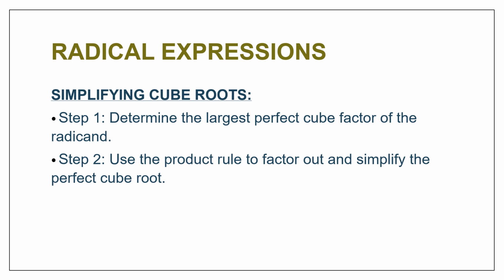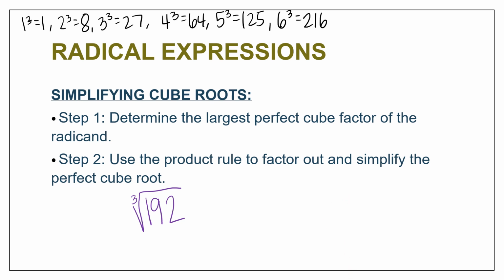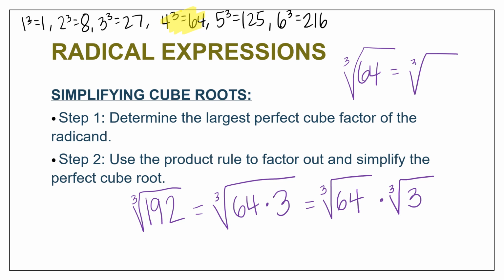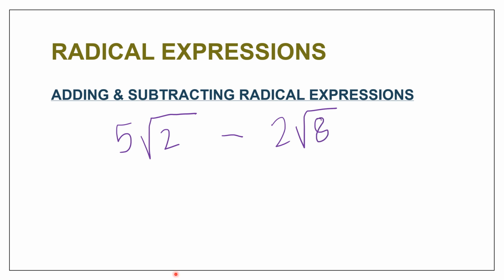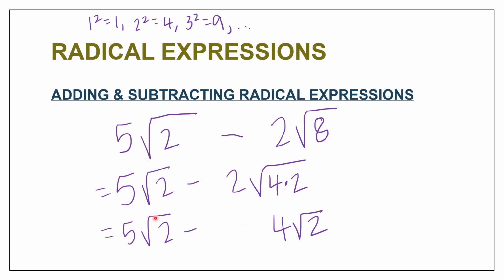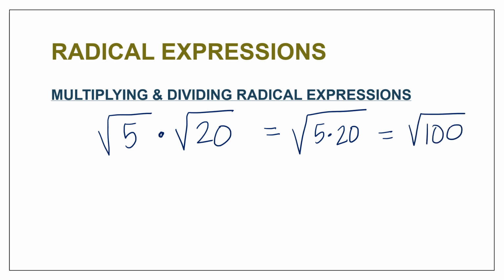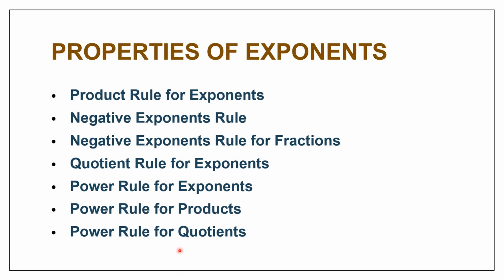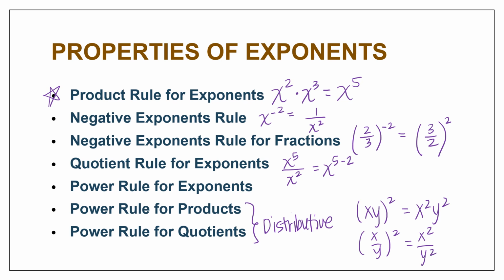VIDEO --- Preparing for the Unit 4 Quiz!!